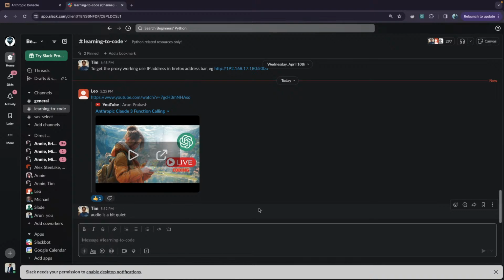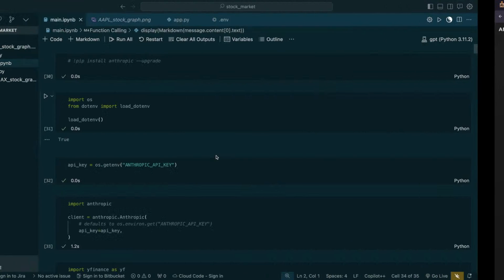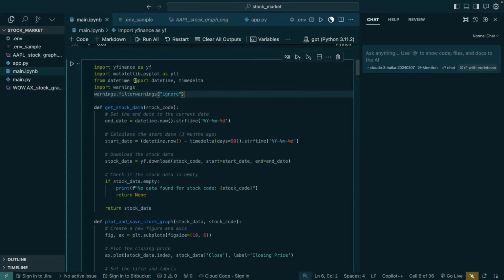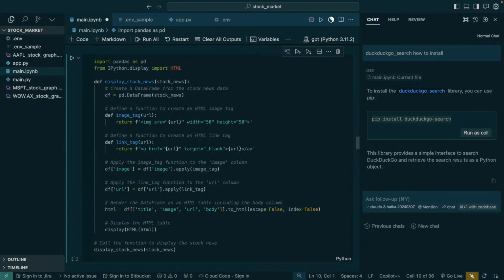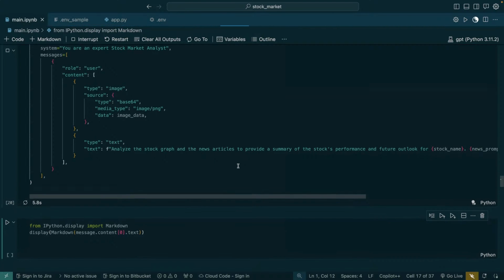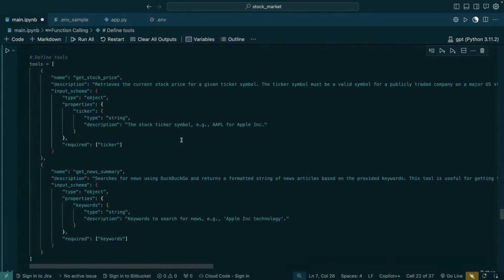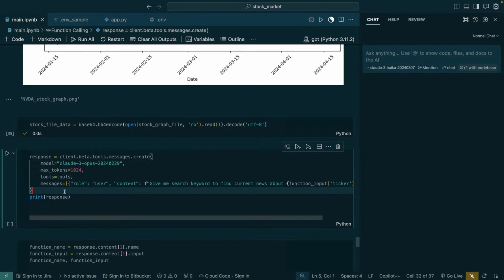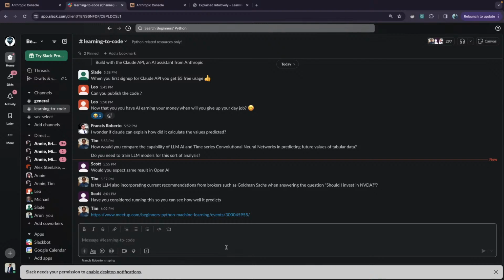Anthropic Claude 3 Function Calling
Join us to learn how to extend the capabilities of Anthropic's powerful Claude 3 AI assistant using function calling. In this hands-on session, we'll cover:

Specifying tools for Claude to use via the API
Providing detailed tool descriptions
Handling tool use requests and returning tool results
Best practices for reliable and effective tool use
Example use cases and architectures